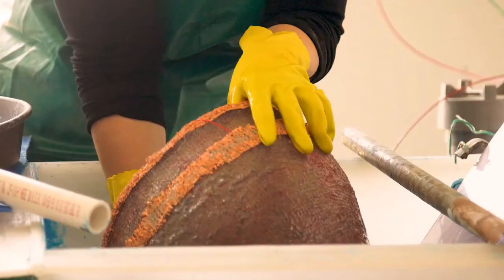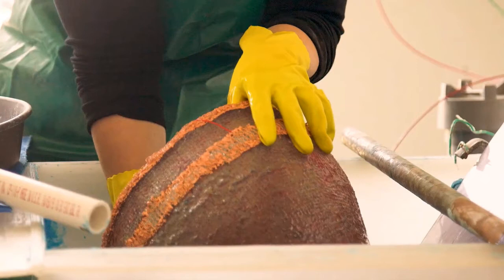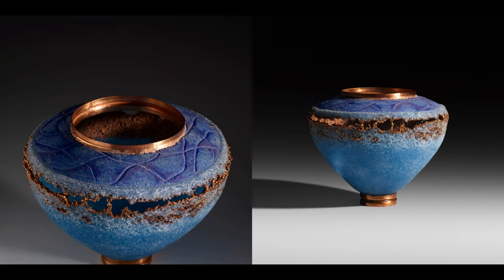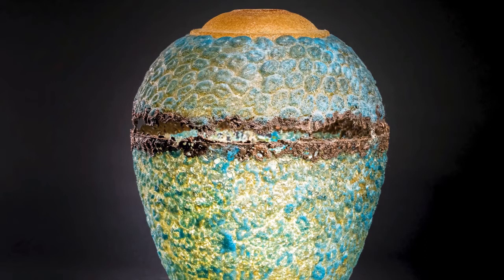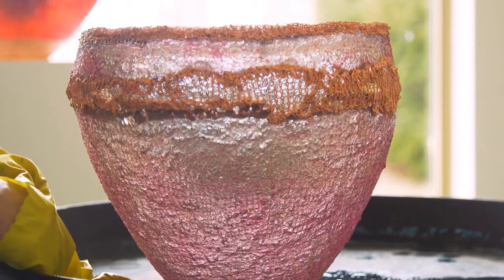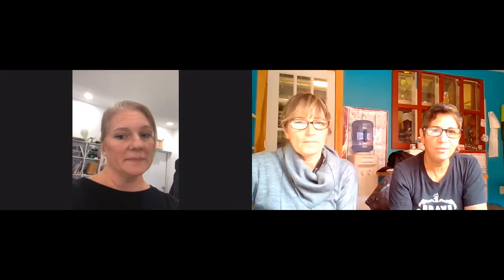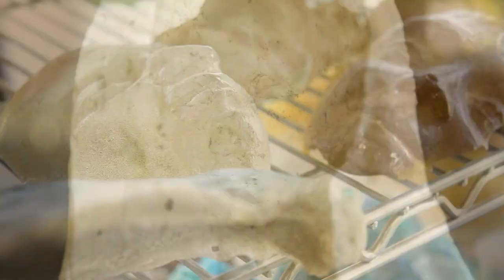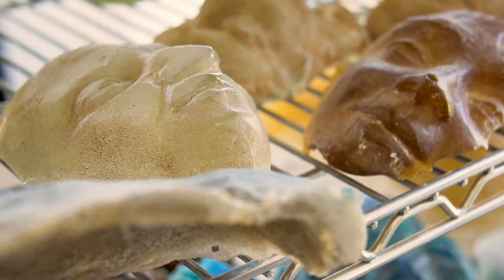Fire Arts Vermont presents and Interview with Deanna Clayton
For this months Fire Arts Friday event Randi and Nicole interview glass artist Deanna Clayton. Learn more about her creation process, dream projects, and artistic evolution.

You can purchase Deanna Claytons goods on our website FireArtsVt.com or in person at our gallery located just two miles outside of Brattleboro, Vermont.